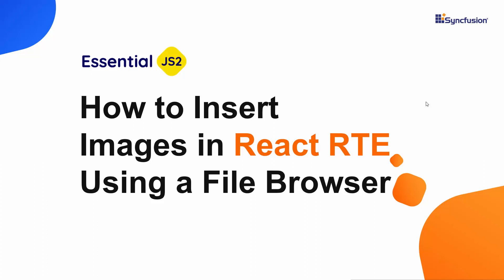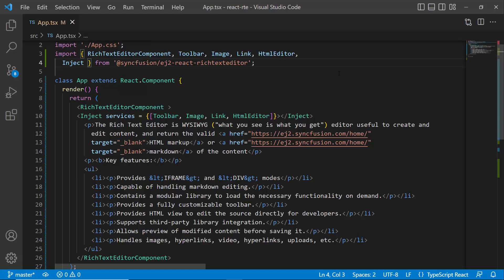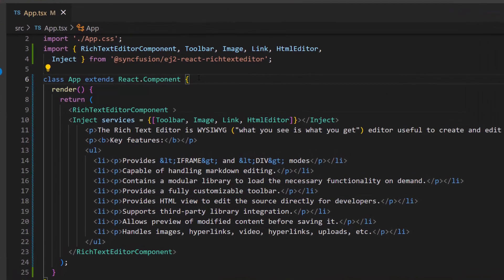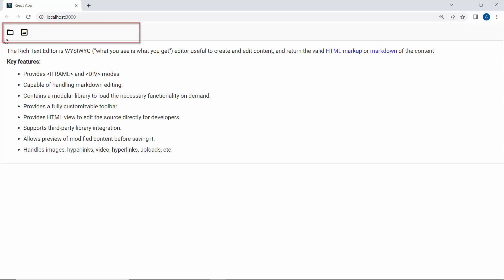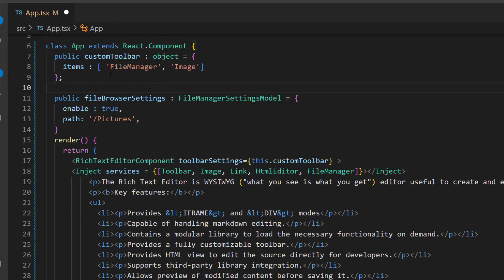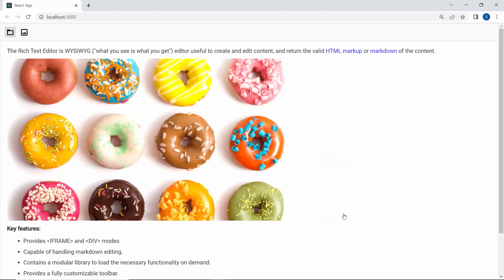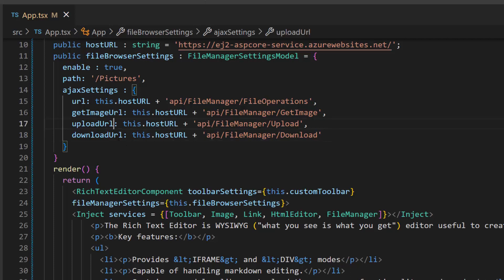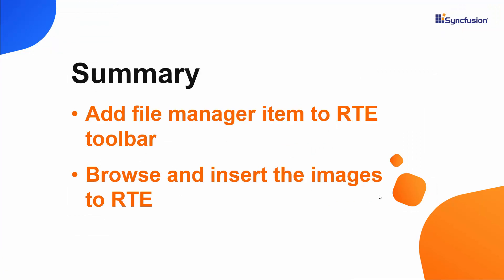How to Insert Images in React Rich Text Editor Using a File Browser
This video explains how to browse images on a server and insert them into the Rich Text Editor component. You will learn how to use the file manager in the RTE to upload and download files.

TRIAL LICENSE KEY:
If you need a trial license key, start your React trial under your Syncfusion account. There, you can obtain your trial license key from the downloads page.

BOOKMARK DETAILS
[00:00] Introduction
[00:44] Overview of an app
[01:27] Add custom toolbar
[02:25] Enable File Manager tool
[02:55] Set AJAX settings
[04:10] Upload and download files